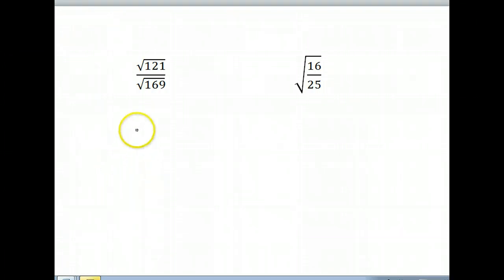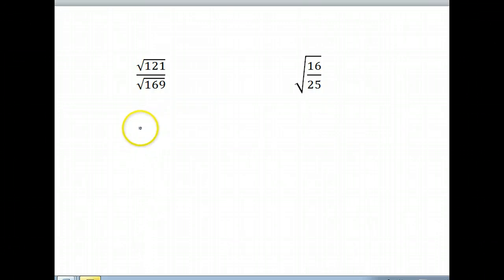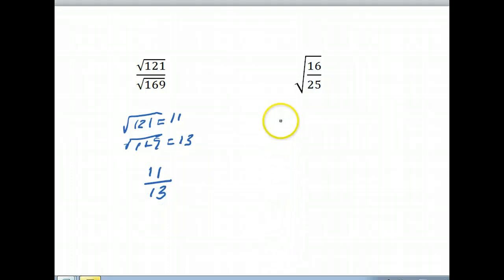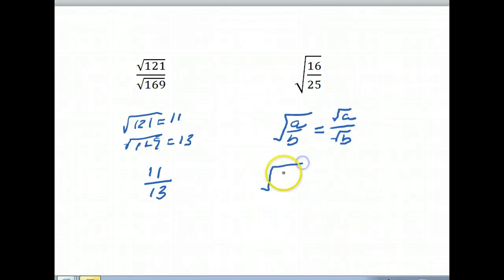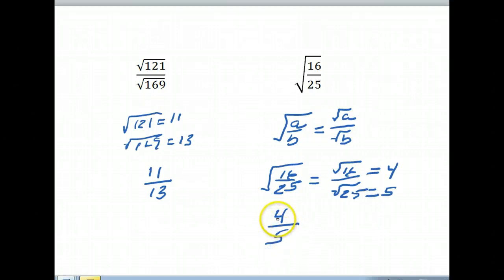Finding the Square Root of a Fraction